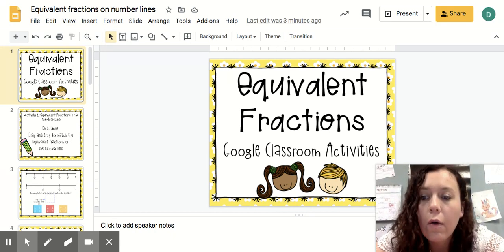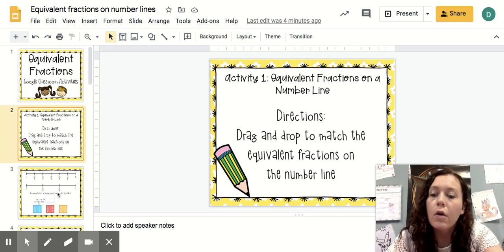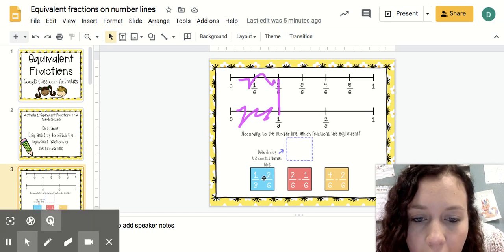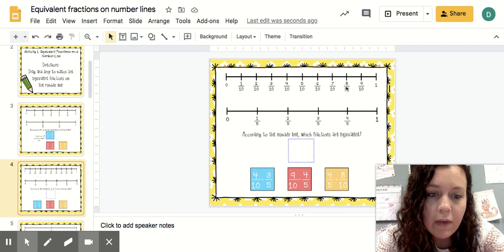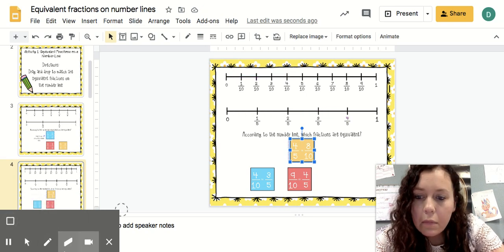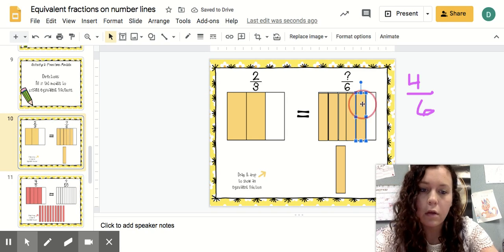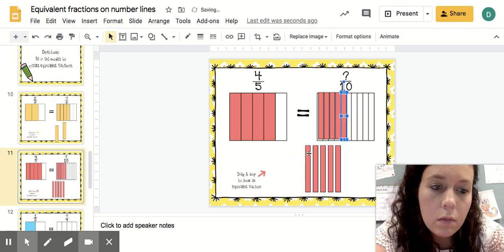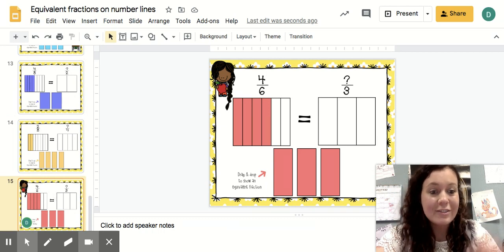Equivalent fractions on number lines - Google Slides